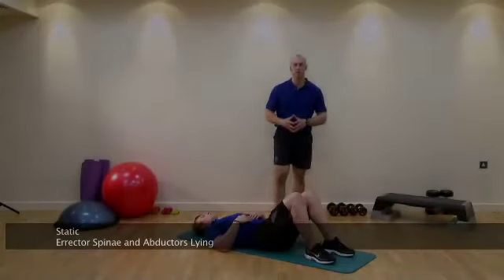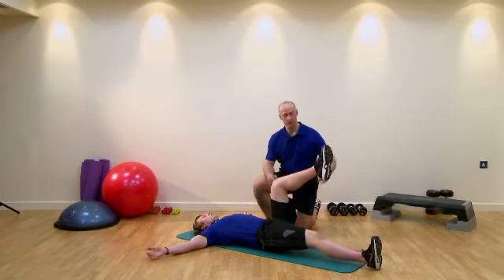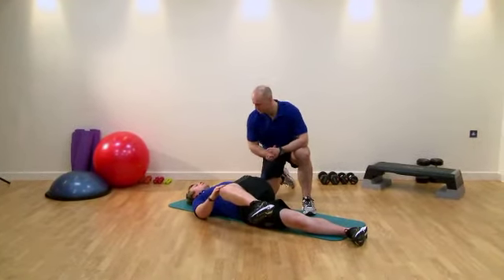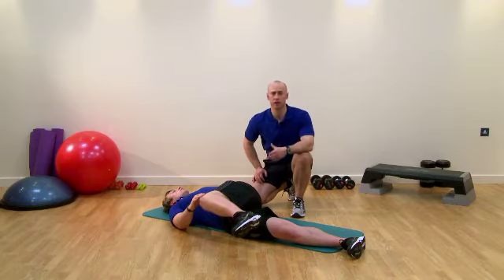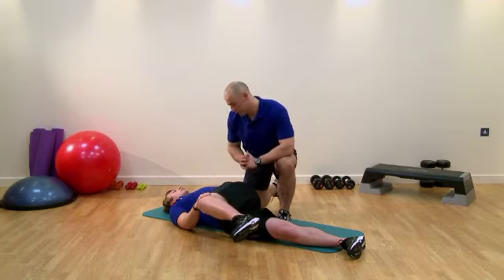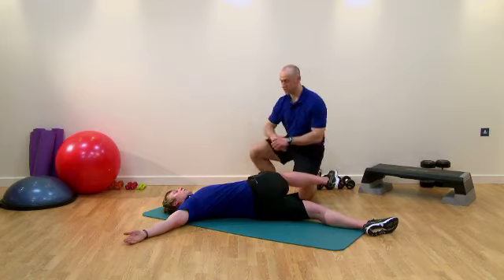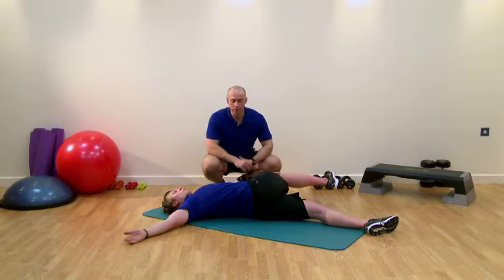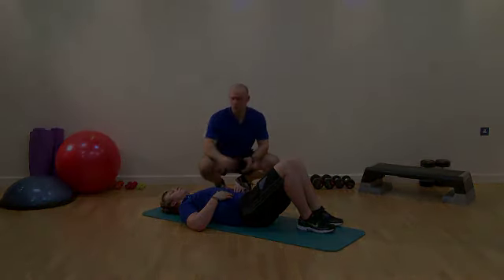Lying Abductors Stretch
Stretching abductors lying down.